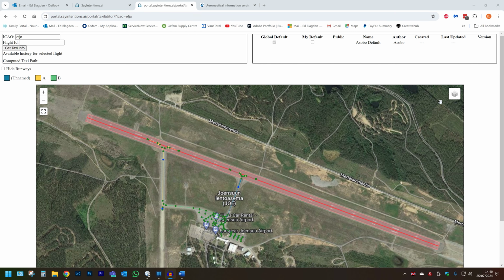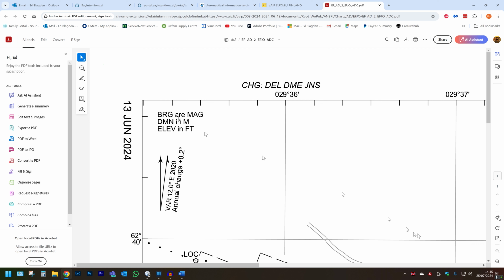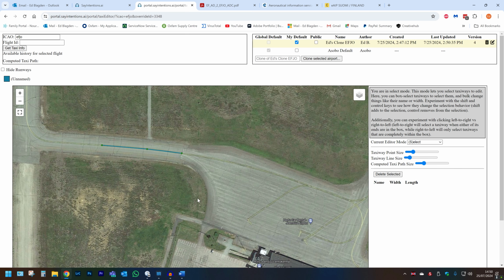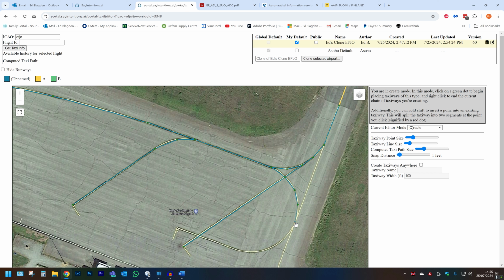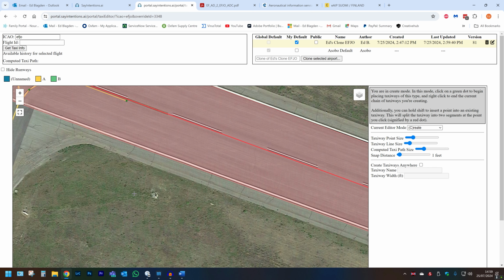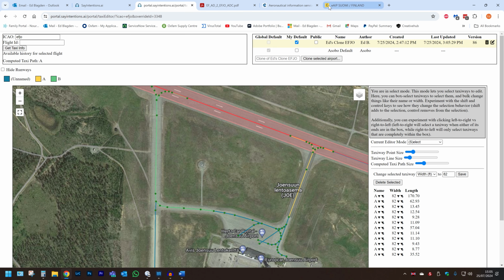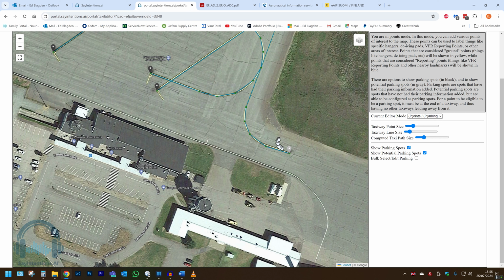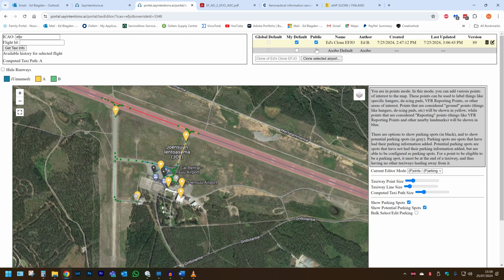TaxiTuner A to Z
A demo video showing the entire process of creating a TaxiTuned airport diagram from scratch for SayIntentions.

This is not a user guide!  To see a really great tutorial, check out Ryan's excellent video